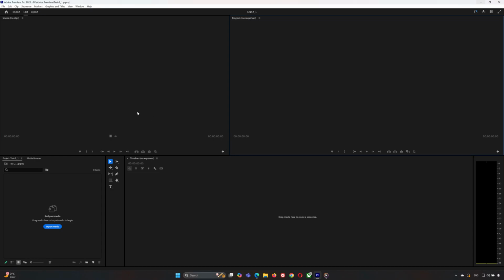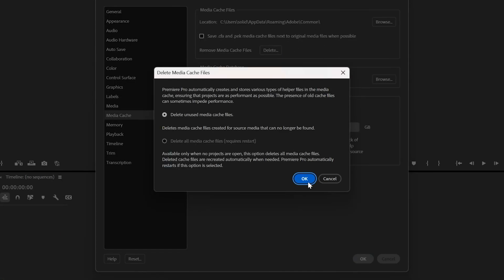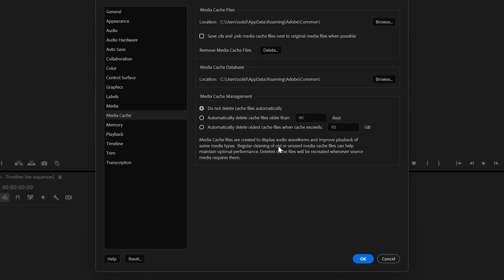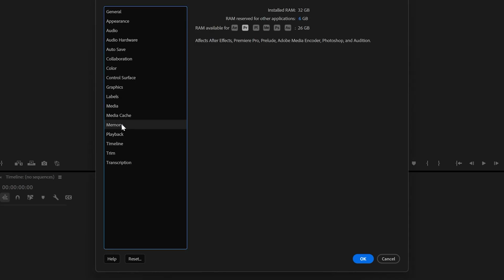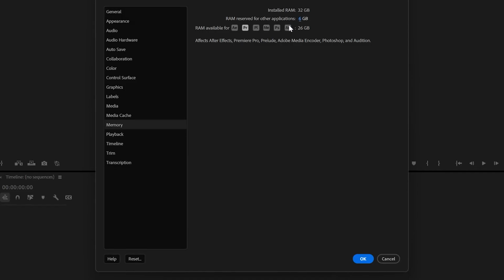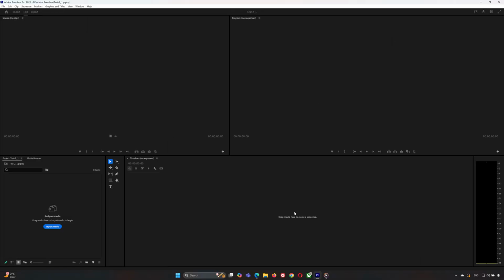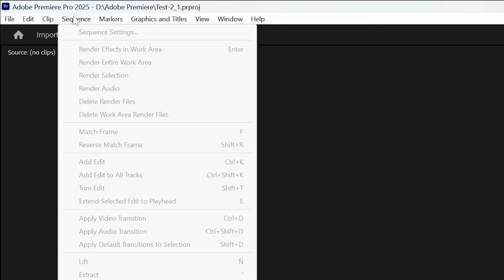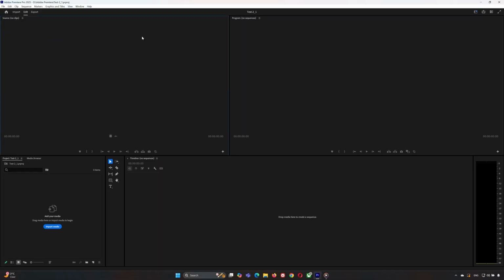Adobe Premiere Pro Low System Memory (Quick And Easy) NEW 2026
Hey everyone! Welcome back to the channel. If you’re getting the Low System Memory error in Adobe Premiere Pro 2026, don’t worry—I’ve got you covered. In this video, I’ll walk you through step-by-step solutions to fix this issue. Let’s get started!